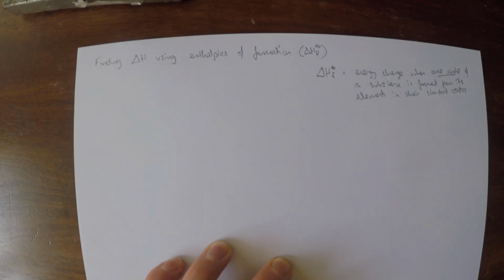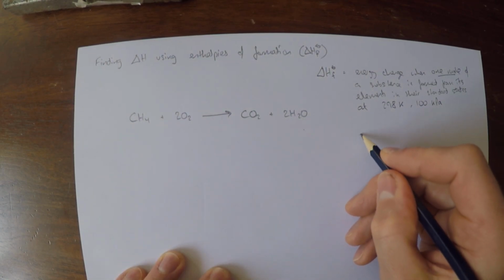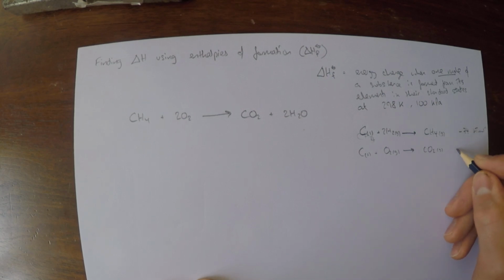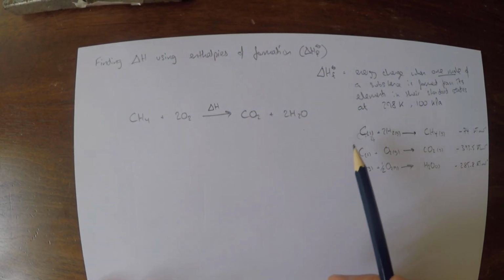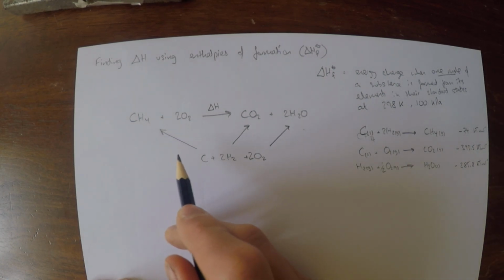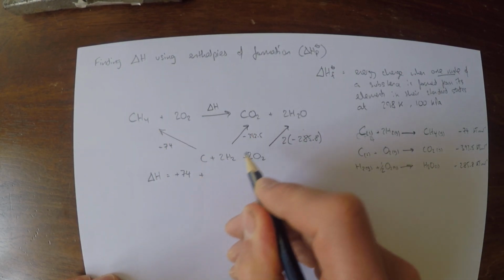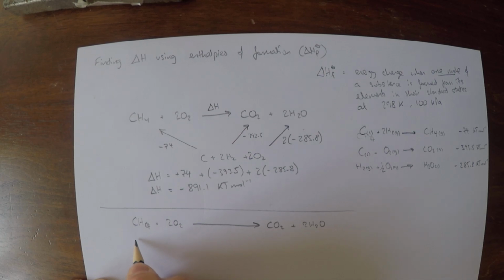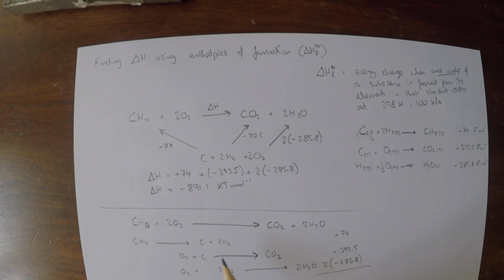Y12 - Energy Cycles using Enthalpies of Formation